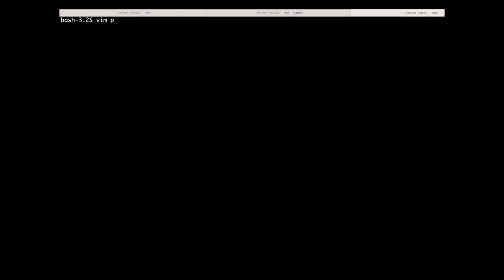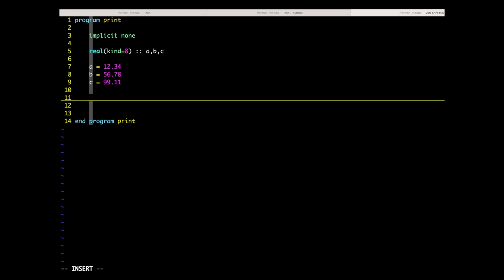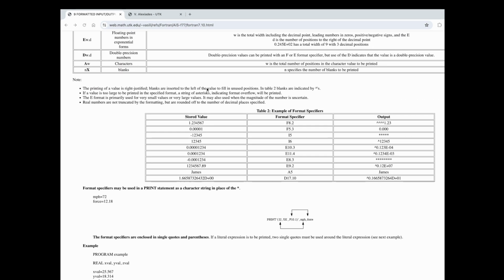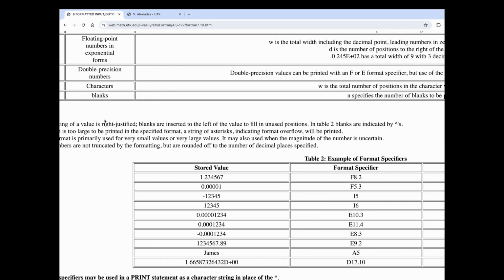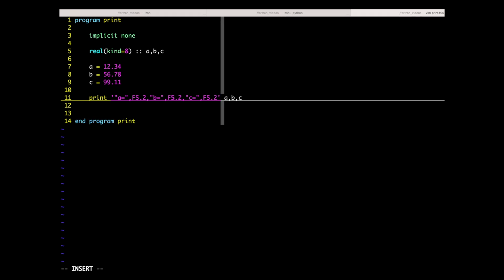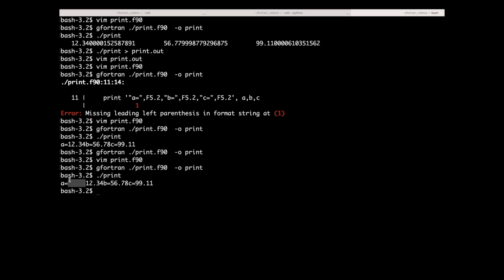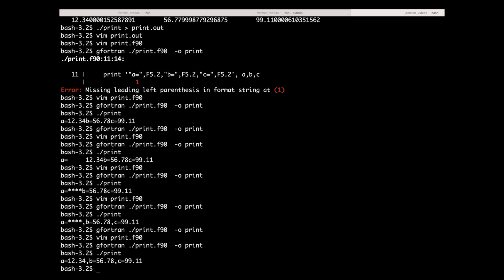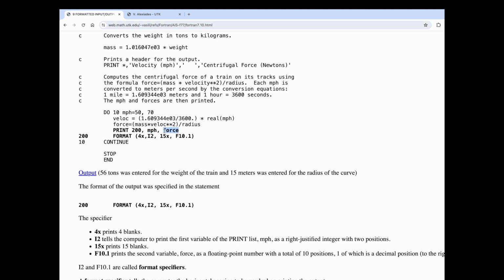Modern Fortran for Scientific Programming - 4 - print.f90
In this series, I will use modern fortran to introduce scientific programming concepts. In this video, I introduce basic formatted printing and command line piping to an output file